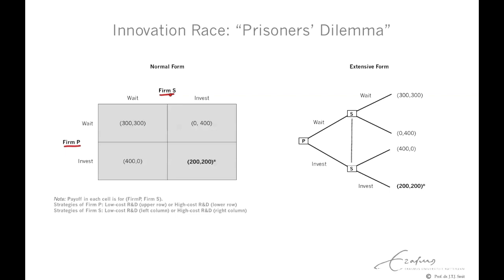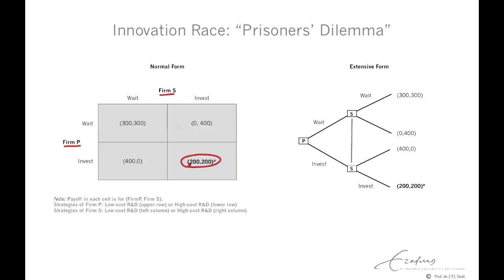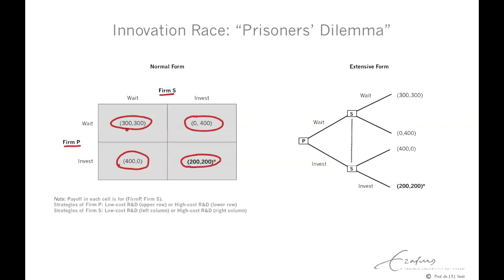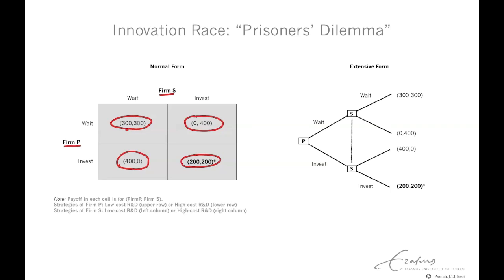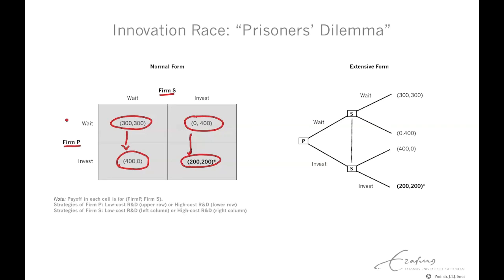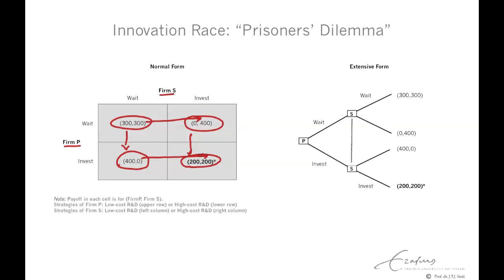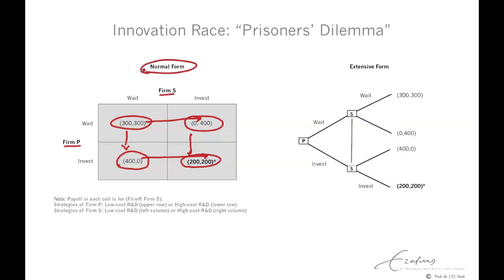Game theory 2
Webcast of Prof. dr. J.T.J. Smit about Game Theory.